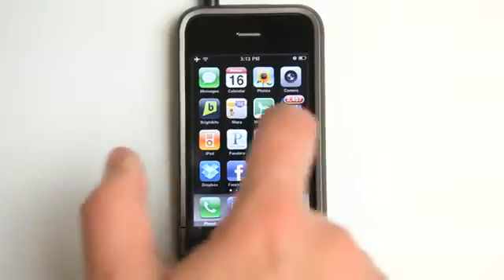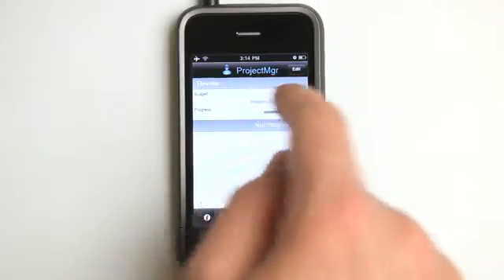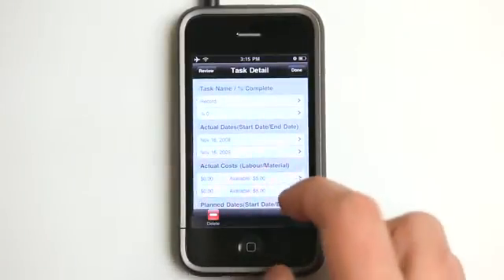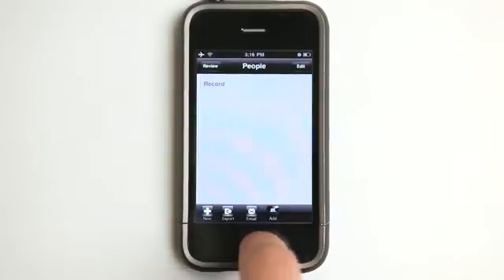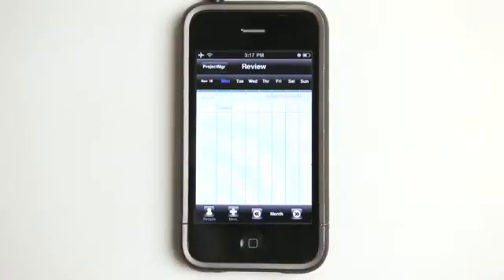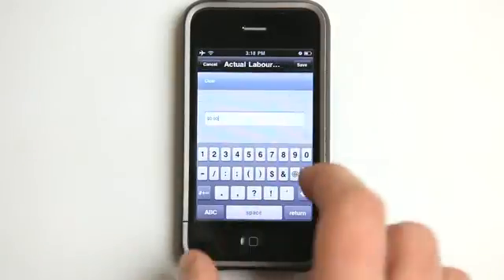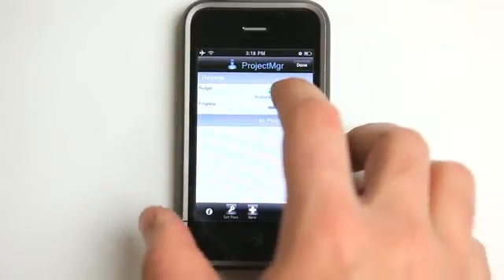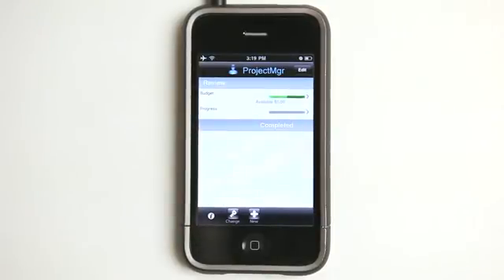ProjectMgr iPhone App Review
ProjectMgr iPhone App Review - Daily App Show